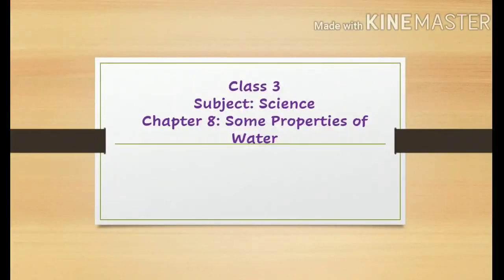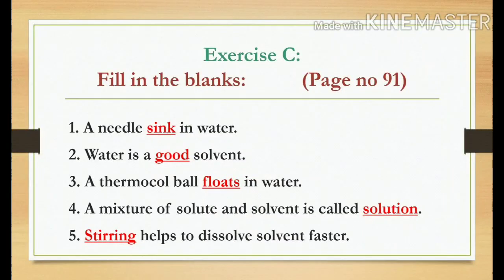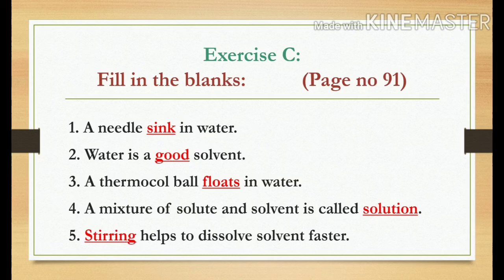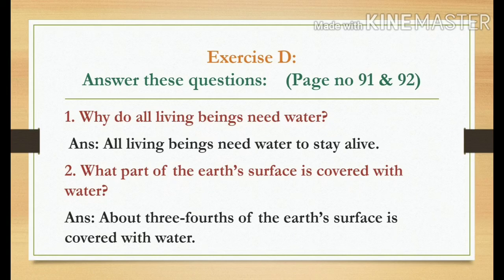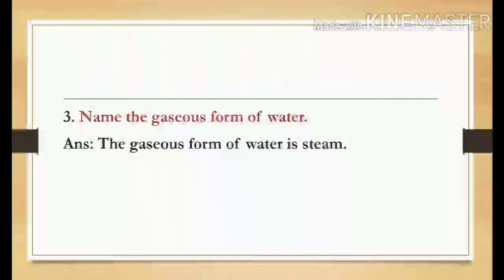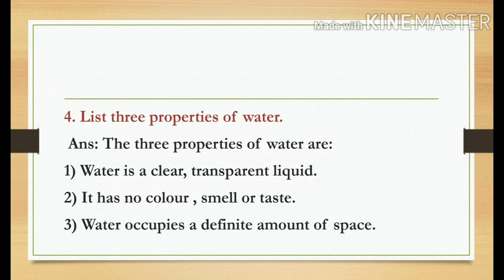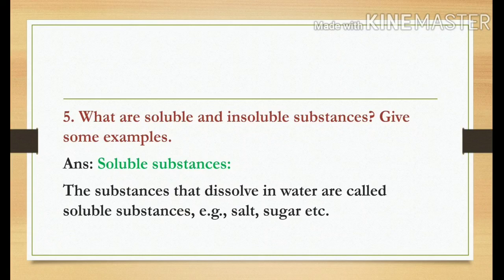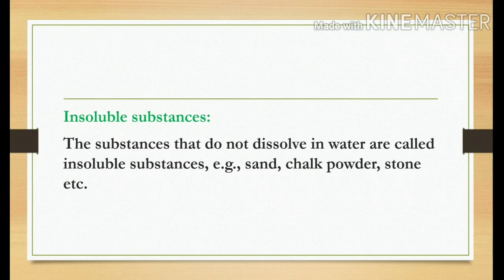Class 3, Sub Science, Ch 8 720p